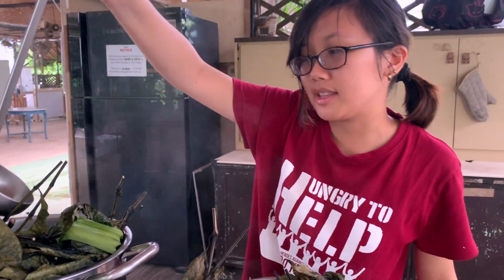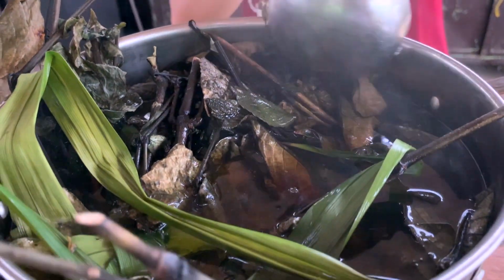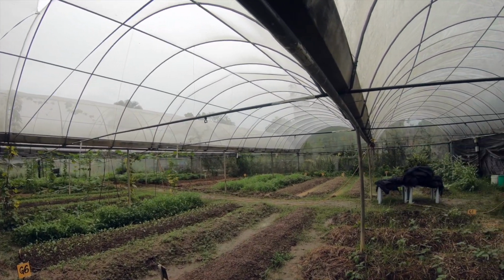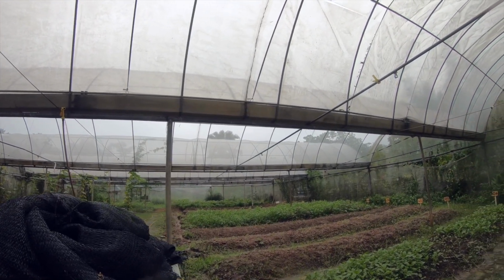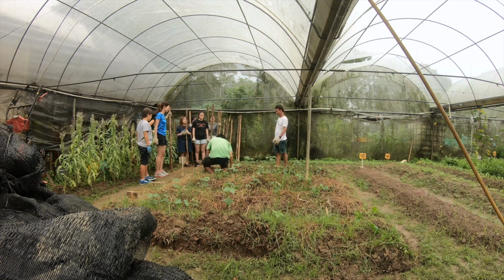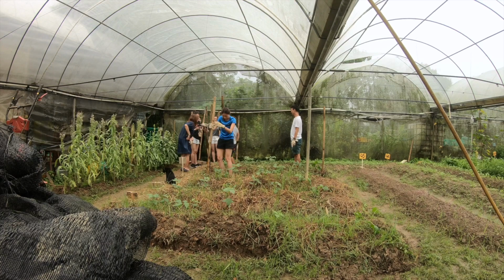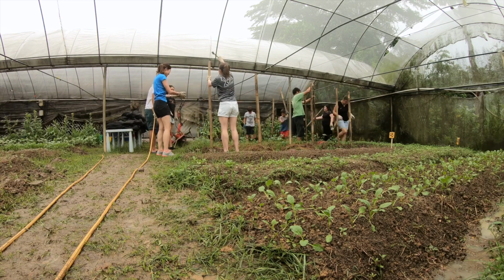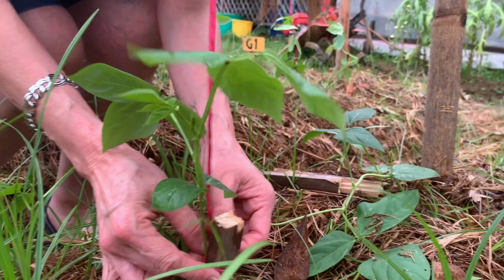FARMING IN SINGAPORE- G.U.I: Kampung Kampus | Farm Volunteer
Ground-Up Initiative (GUI)

Landscape & Farm Maintenance (Weekdays & Sundays)

Volunteers typically perform a variety of tasks, which may include any combination of the following: periodic weeding, trimming, planting, watering, gardening, fertilising and other activities that contribute to having a healthy and attractive space at our facility, Kampung Kampus.